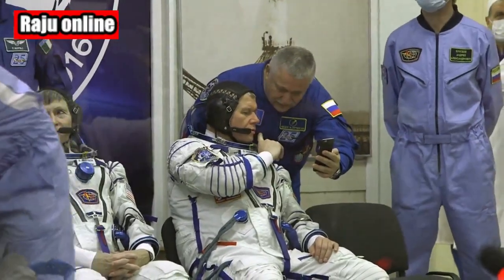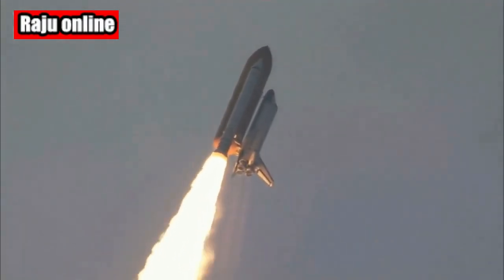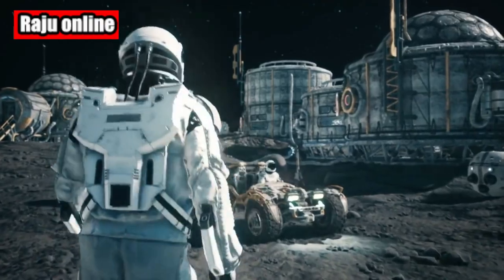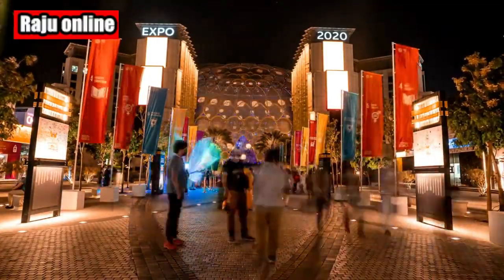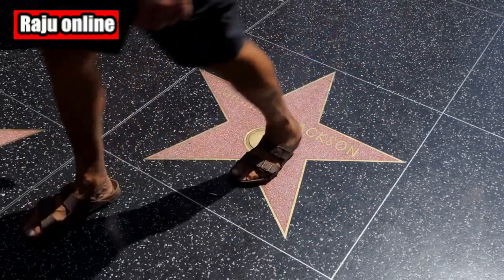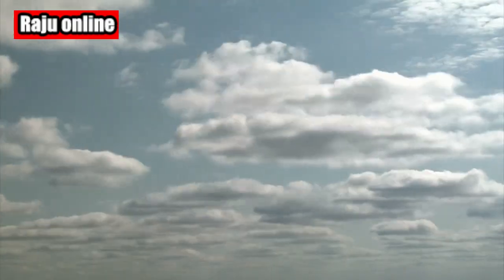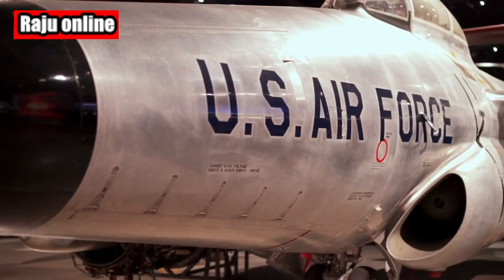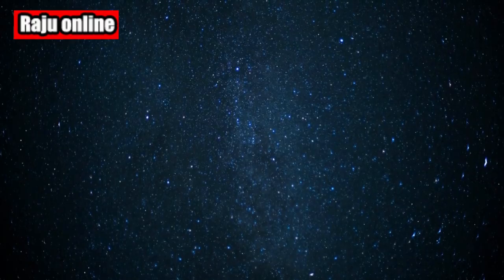NASA's Space Shuttle Endeavour Will Stand Tall Once More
In this captivating video, witness the awe-inspiring resurrection of NASA's iconic Space Shuttle Endeavour as it prepares to stand tall once more. Delve into the fascinating journey of this legendary spacecraft, from its historic missions to its retirement, and discover the remarkable transformation that awaits it.

Join us as we delve into the meticulous restoration process, showcasing the skilled hands and dedication behind breathing new life into this technological marvel. Experience the anticipation and excitement as Endeavour is meticulously reassembled, revitalized, and ultimately raised to its upright position, ready to inspire future generations.

Travel back in time with stunning archival footage, reliving the memorable moments of Endeavour's space missions and the groundbreaking achievements it accomplished throughout its storied career. Learn about its pivotal role in the exploration of space, including its contribution to the construction of the International Space Station.

Be inspired by the stories of the astronauts who ventured beyond Earth's boundaries aboard Endeavour, pushing the boundaries of human exploration and scientific discovery. Hear firsthand accounts of their experiences, the challenges they faced, and the indelible impact their missions had on space exploration.

Prepare to witness history in the making as NASA's Space Shuttle Endeavour emerges from its restoration cocoon, gleaming with renewed strength and purpose. This awe-inspiring event serves as a testament to human ingenuity and our relentless pursuit of knowledge and exploration.

Don't miss this incredible journey of resilience, innovation, and the triumph of human spirit as NASA's Space Shuttle Endeavour prepares to take its rightful place, standing tall once more, a symbol of our collective ambition to reach for the stars.